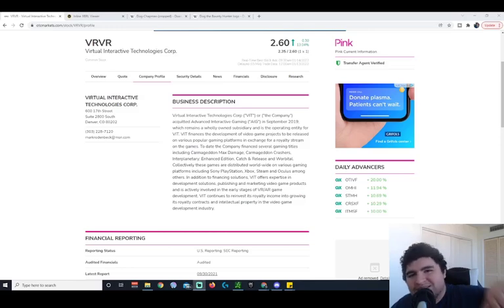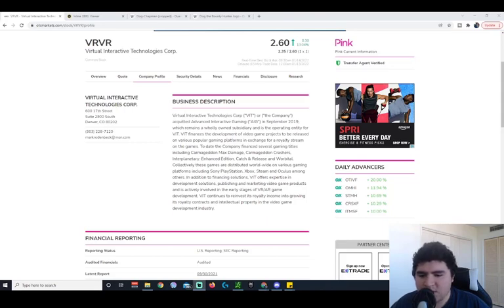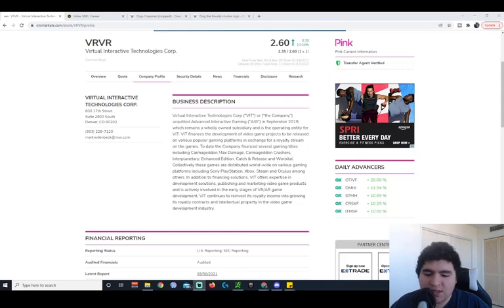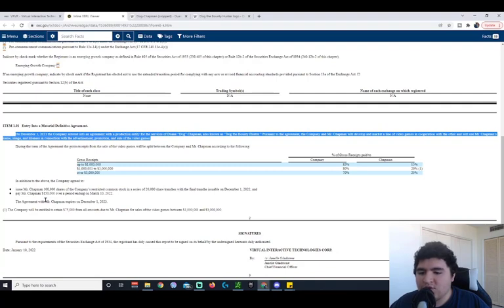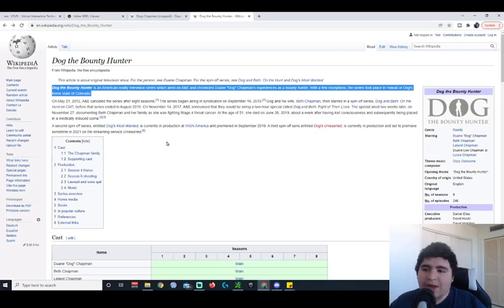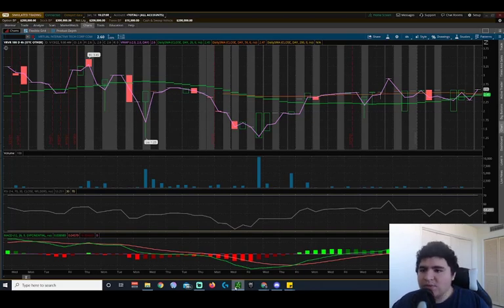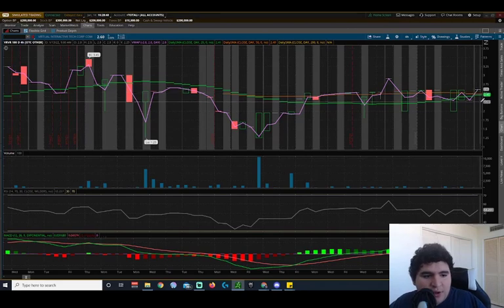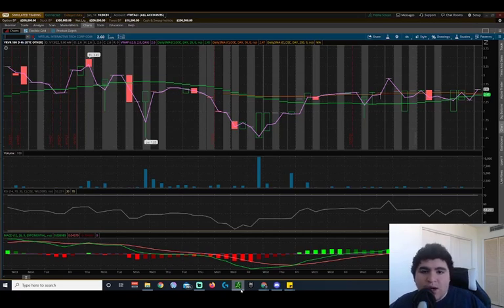DOG THE BOUNTY HUNTER IS THE SPOKESPERSON?! - OTC Penny Stock Due Diligence - January 17, 2022